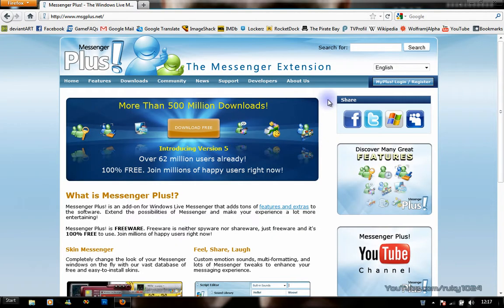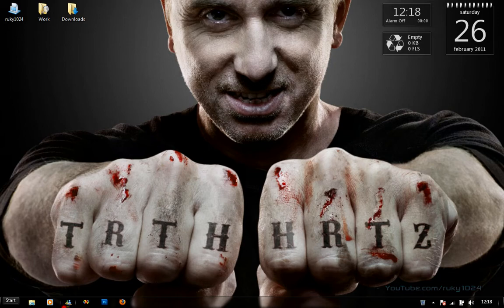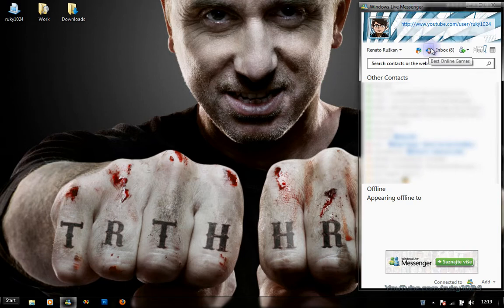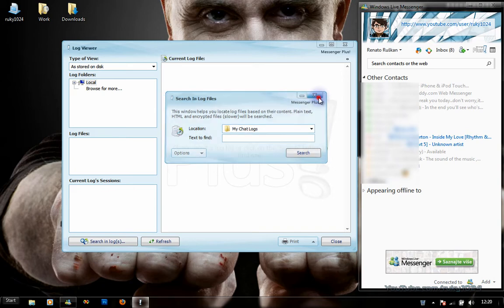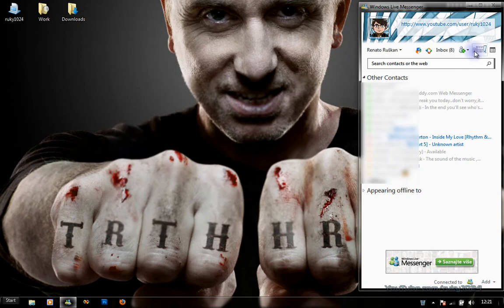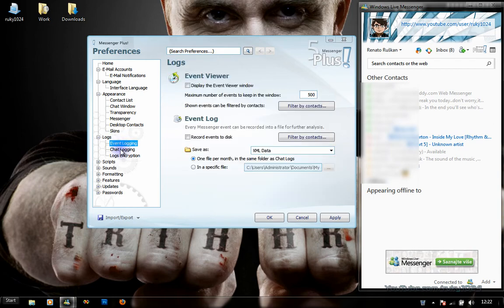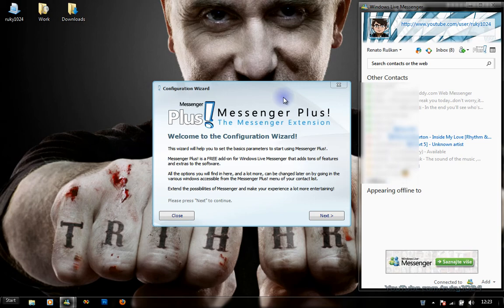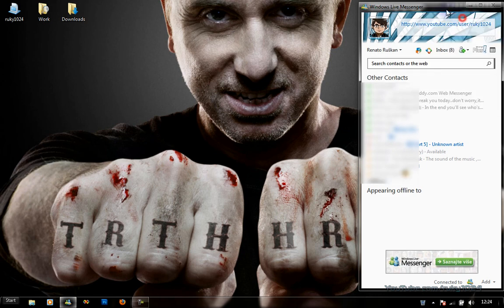Software Review: Messenger Plus! 5 for Windows Live Messenger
WARNING!!! I'M NOT RESPONSIBLE FOR ANY MALICIOUS WORKING OR ANY DAMAGE CAUSED!!! YOU'RE USING THIS SOFTWARE AT YOUR OWN RISK!!!